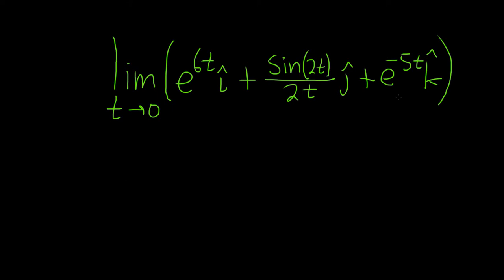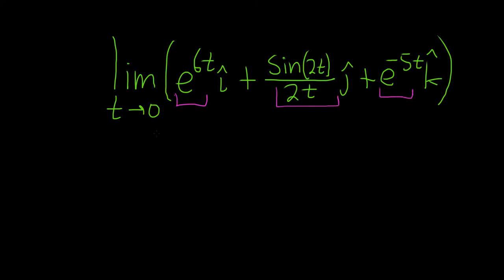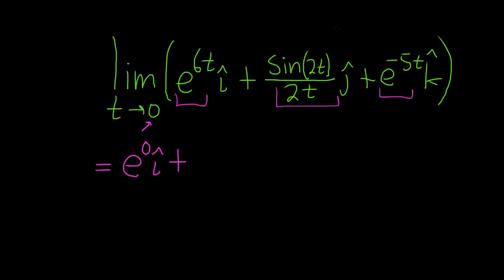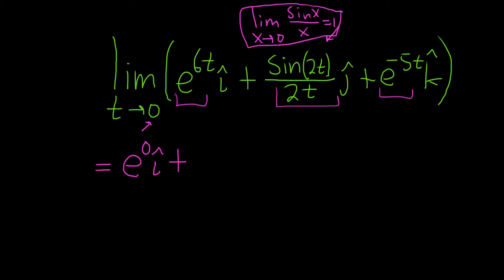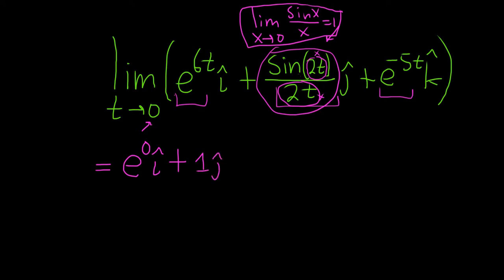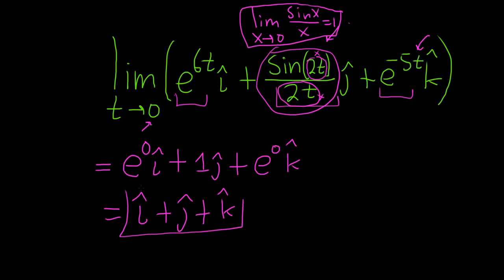Limit of a Vector Valued Function with Exponentials and Trig Functions